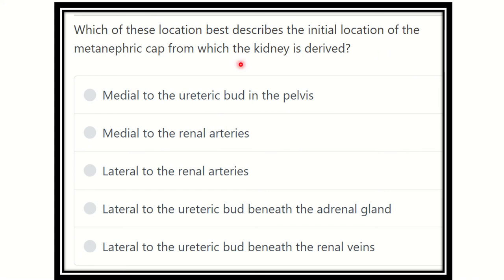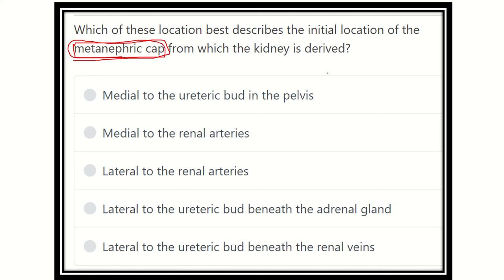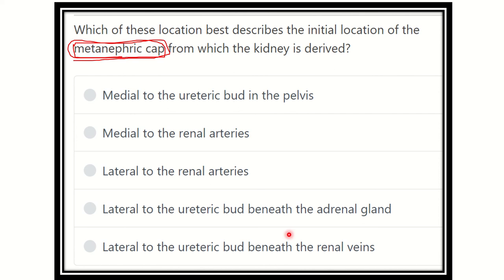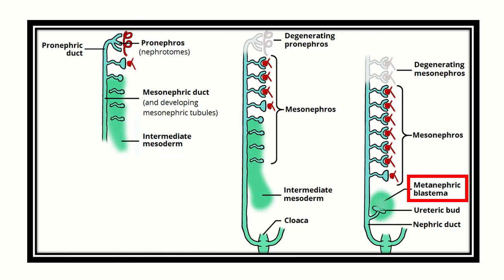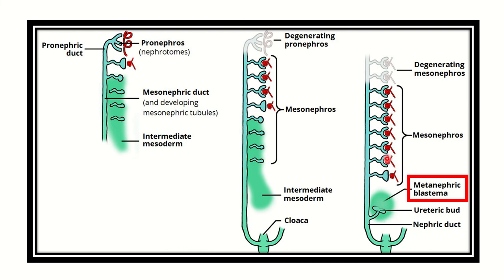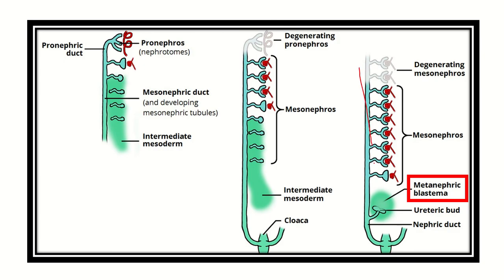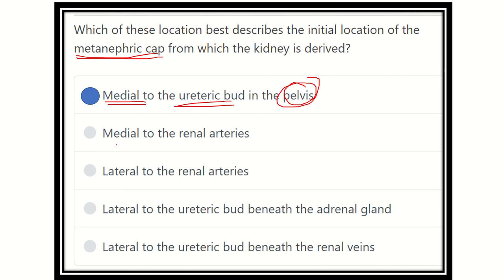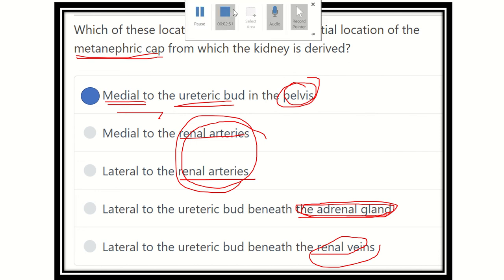MRCS question solve (CRACK MRCS) Metanephric cap location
it includes
1. eMRCS videos
2. Fawzia sheet solved
3. Recalls and mores